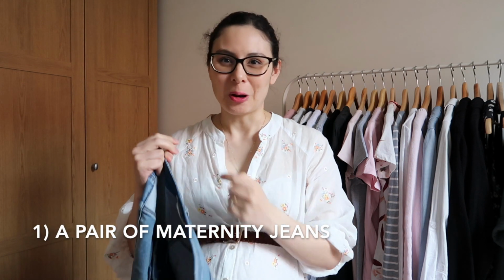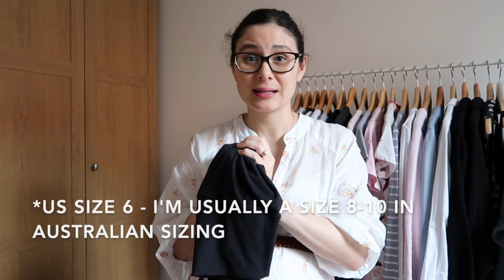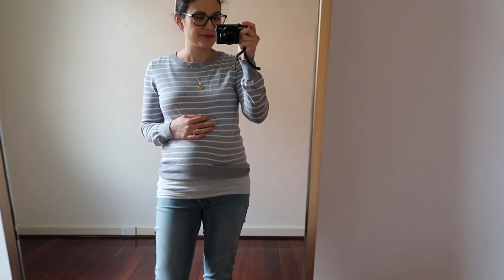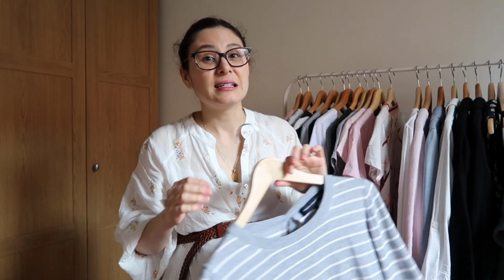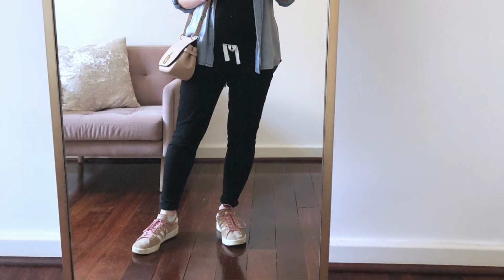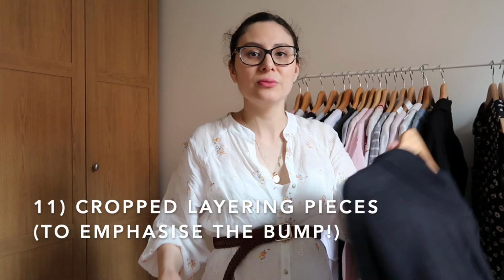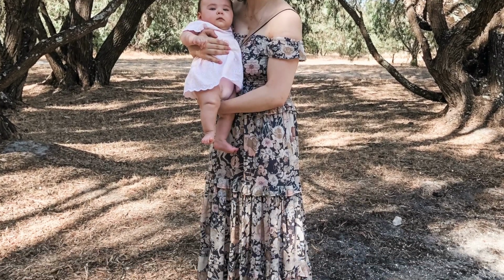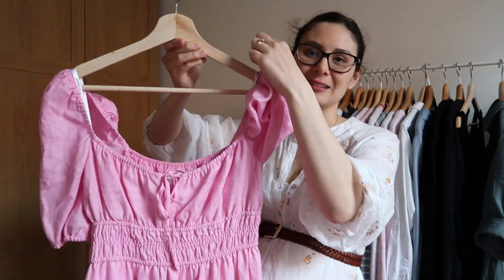Pregnancy Clothing Must Haves - Capsule Wardrobe Essentials + Tips To Help You Feel Your Best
Today I'm sharing my maternity style essentials - the basic pieces to have in your wardrobe that you can wear throughout your entire pregnancy,  and after too!) as well as some style ideas and tips to help you feel your best!

Whether you're a fashion lover or someone who just wants to get through their pregnancy while buying a bare minimum of specific maternity clothes, I hope this video can show you some of the core "capsule" pieces that will allow you to get dressed with ease!

It's such an exciting and special time and I hope this video can inspire you to really embrace your growing bump, have fun with fashion, and minimise any "I feel like a whale, I have nothing to wear!" meltdowns!

Lauren xx

Maternity Jeans:
Ripe Maternity Isla Ankle Grazer Jeggings*
Bandia Maternity Skinny Jeans*

Black Leggings:
Lulu Lemon Align Pant Leggings*

Maternity Work Pants:
Ripe Maternity (same as my pair)*
Ripe Maternity - (similar style but with pockets!)*

Stretchy Dress:
Legoe Heritage (very similar style)*

Ripe Maternity Tube Tank*

Longer Tops:
Legoe Heritage Valance Nursing Tee*

Ripe Maternity Shorts*

Cotton On*

Dresses:
Saba Sage Linen Dress